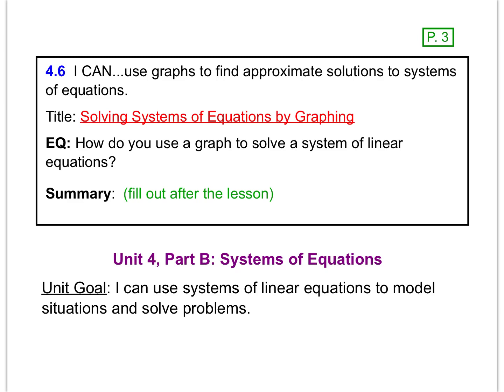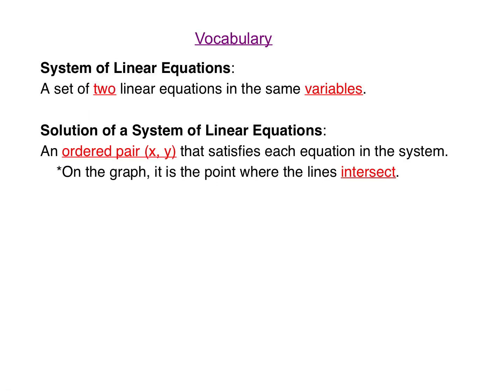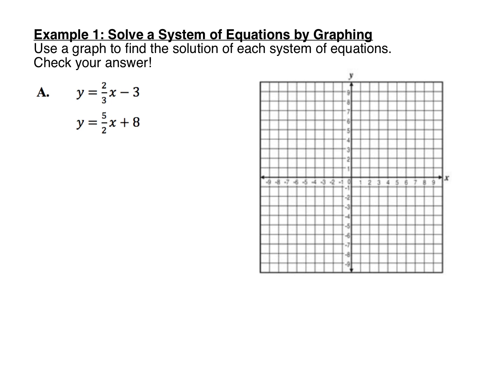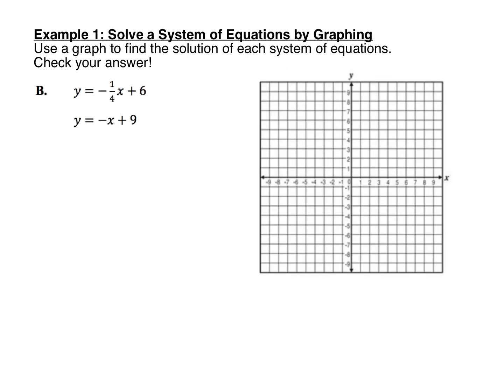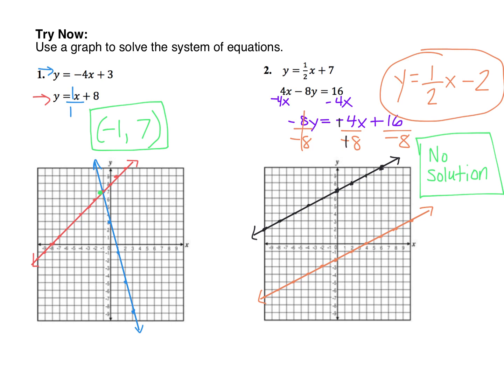4 6 Solving Systems of Equations by Graphing